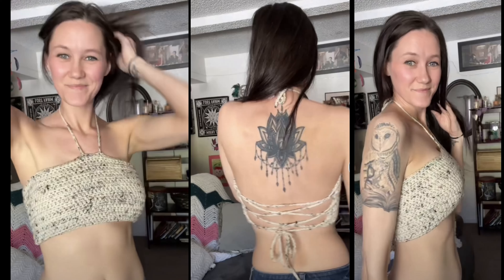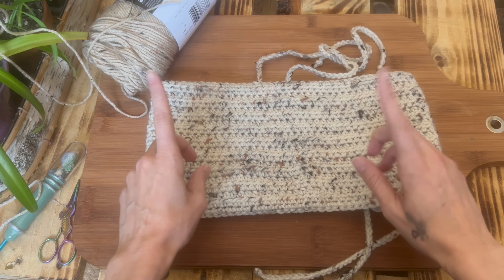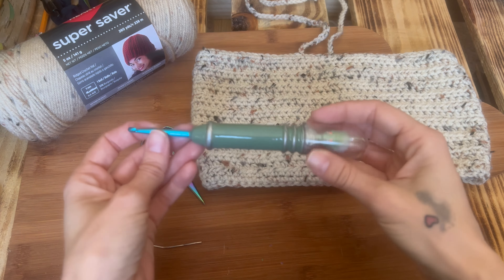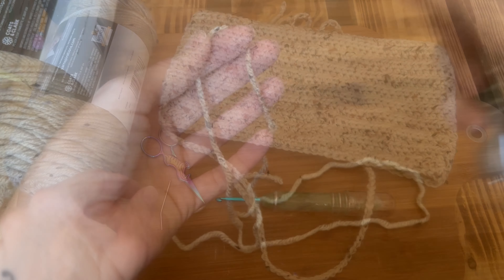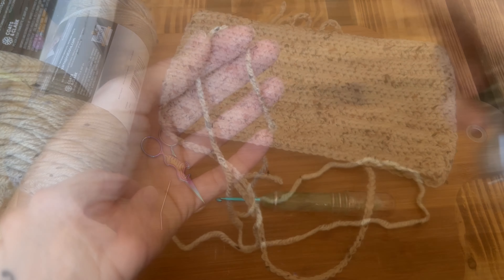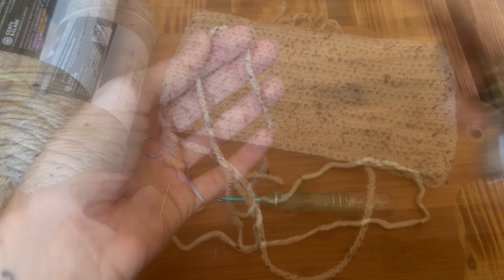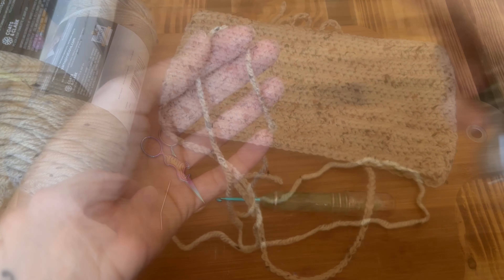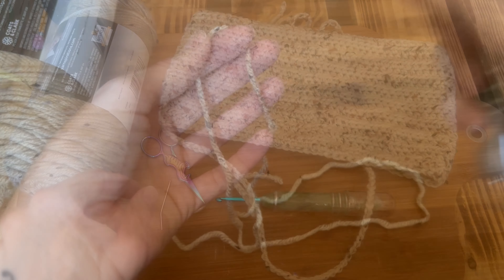Crochet for Beginners: Easy and Quick Crop Top Tutorial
In this tutorial, you'll learn how to make a cute and stylish crochet crop top that's perfect for summer! Whether you're a crochet beginner or an experienced crafter, this project is sure to be fun and easy to follow. Using just a few basic stitches and some simple techniques, you'll create a trendy and flattering top that's sure to turn heads.

We'll start by going over the materials you'll need and the basic crochet stitches you'll use to create this top. Then we'll walk you through each step of the process, from creating the base of the top to adding any embellishments or finishing touches. By the end of the tutorial, you'll have a finished crop top that you can wear with pride!

So grab your crochet hook and your favorite yarn, and join us for this fun and fashionable DIY project. Whether you're making this top for yourself or as a gift for a friend, it's sure to be a hit.